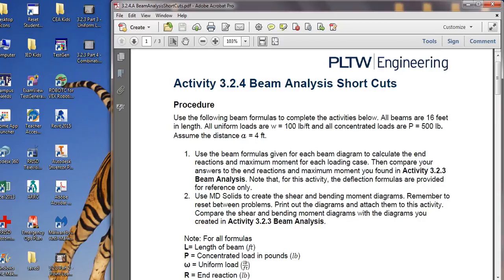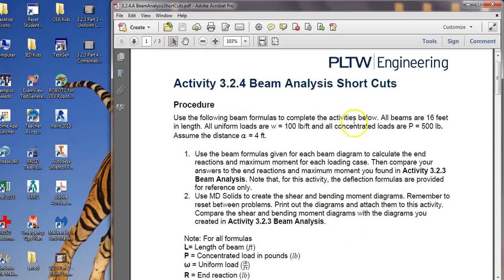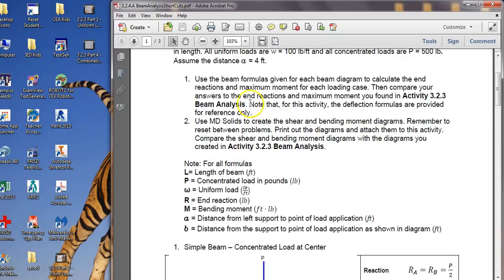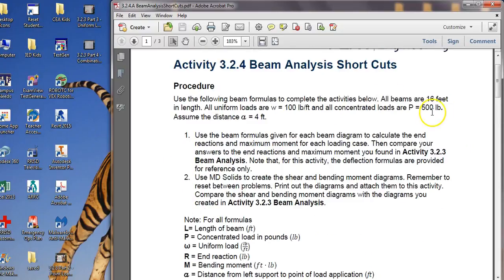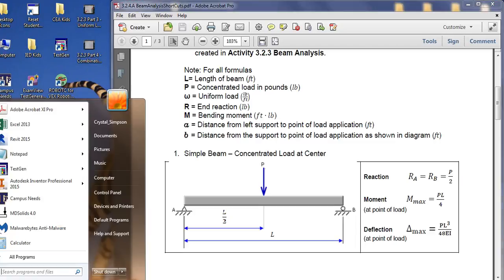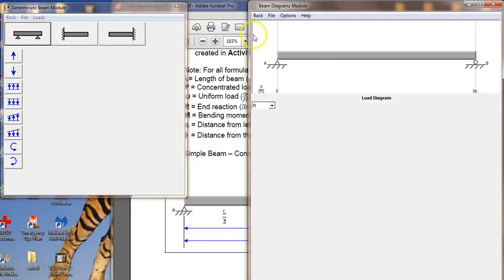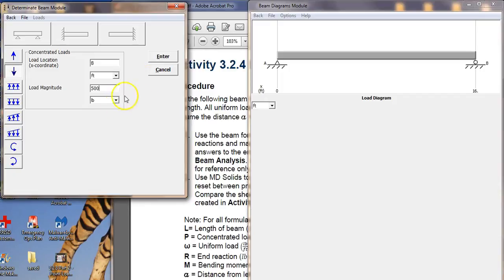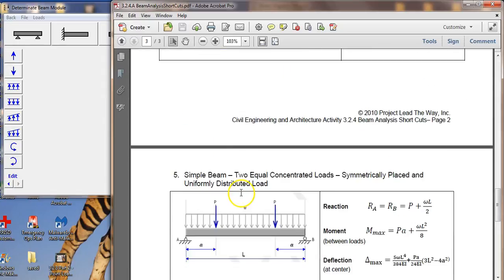Beam Short cut - activity